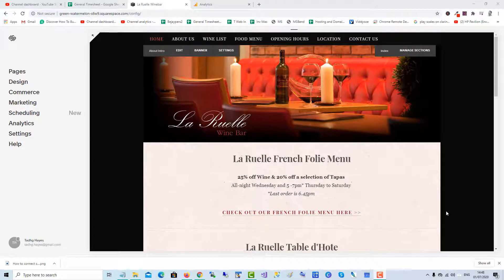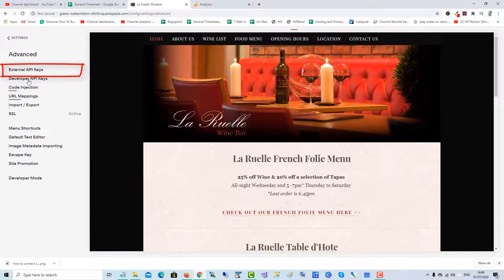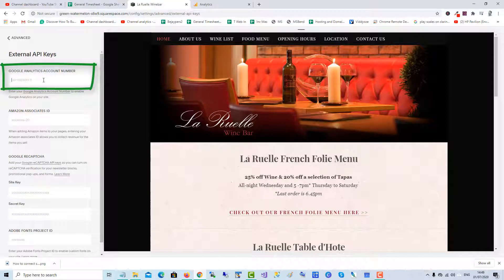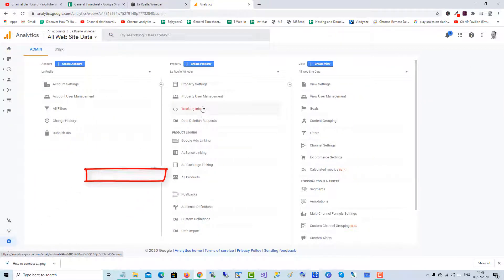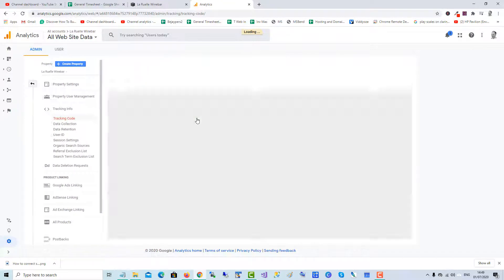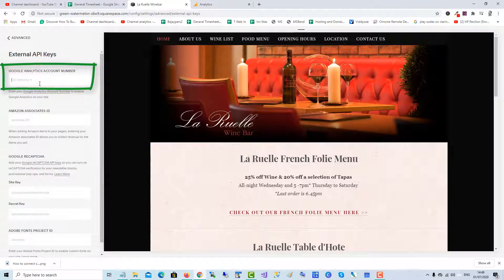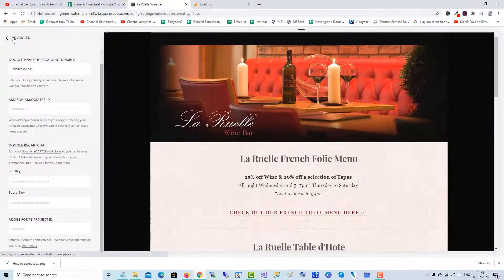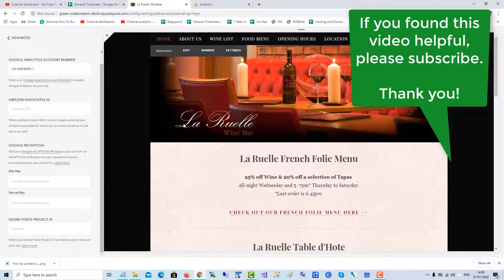How to Add Google Analytics to Squarespace Website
This video will show you how to add the Google tracking Id from Google Analytics to your Squarespace website.